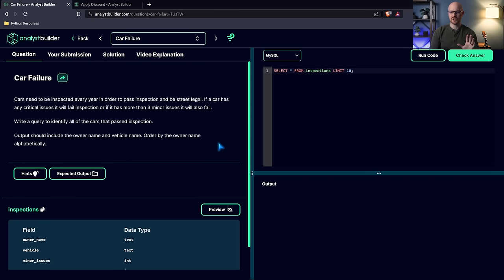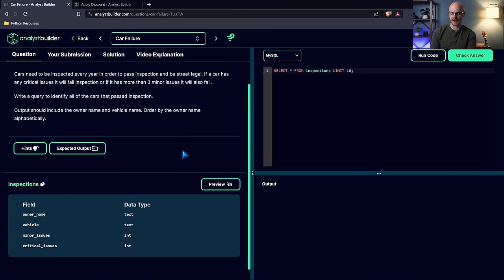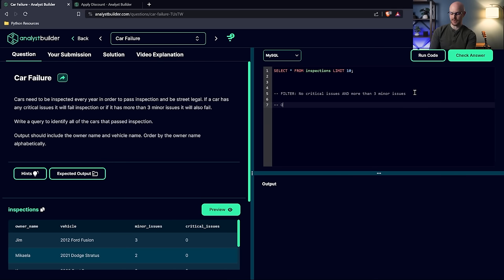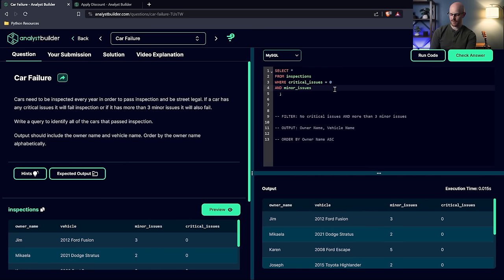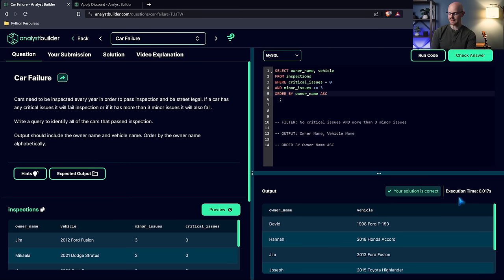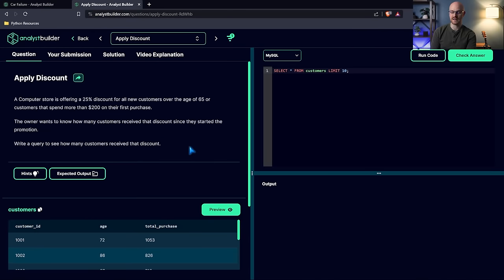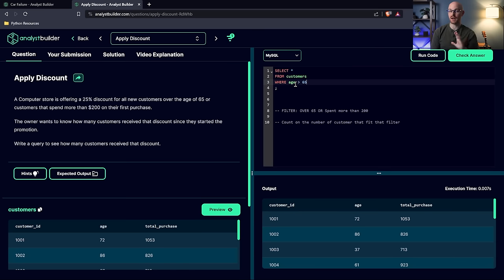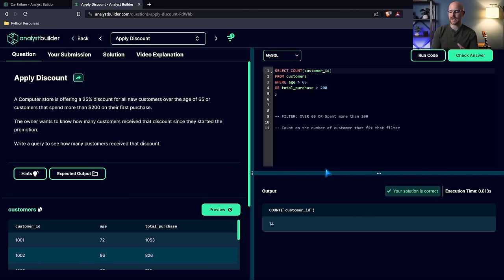Solving Easy SQL Interview Questions on Analyst Builder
Let's look at how we can solve an Easy SQL technical interview question. In this series we work our way through easy, medium, hard, and very hard SQL interview questions that you may see in a technical interview.

0:00 Intro
2:33 First Question
6:58 Second Question
11:44 Outro